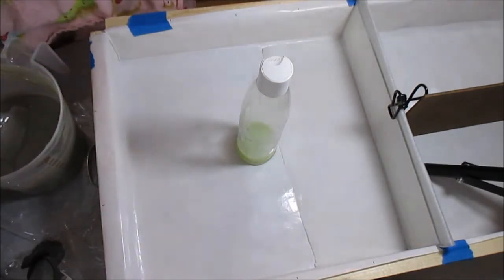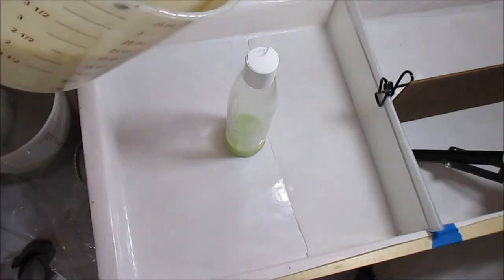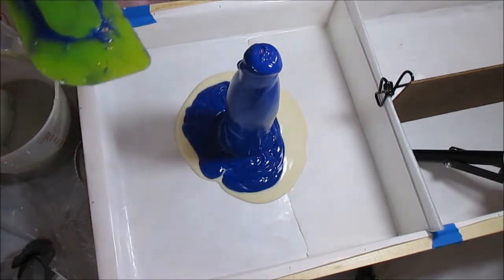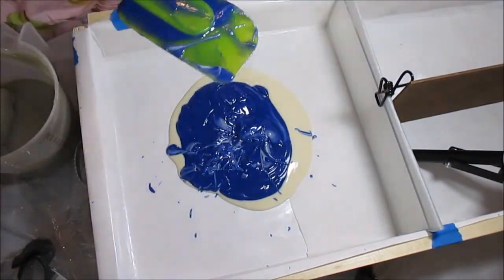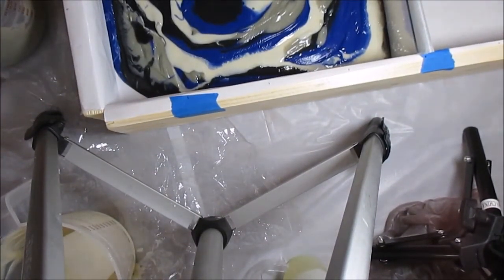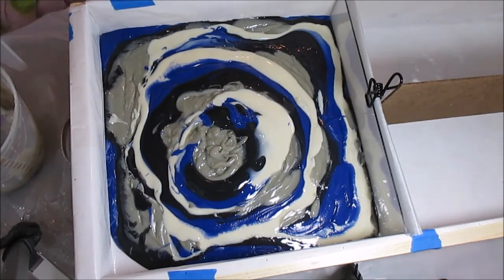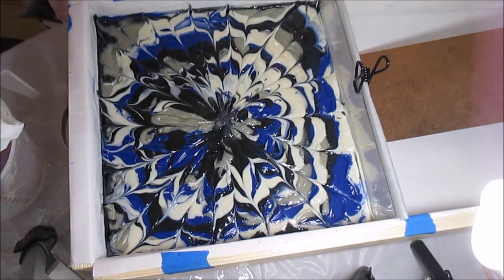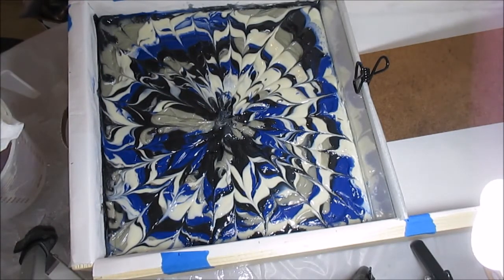Scam Warning/Faux Column Pour Soapmaking Video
If you are a soap maker or own a small business, no matter what it is, you should really watch this video. I explain about an online scam happening that takes your product as well as your money. Plus I attempt a new style of soap making.